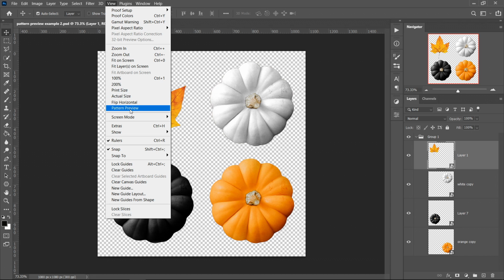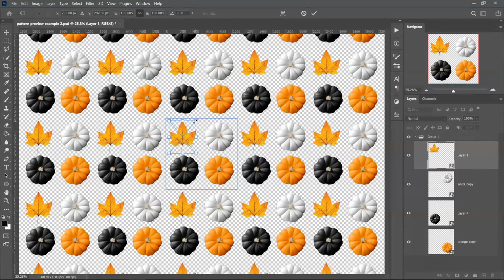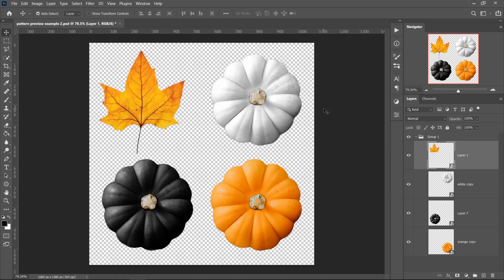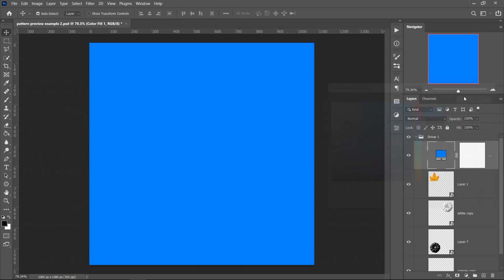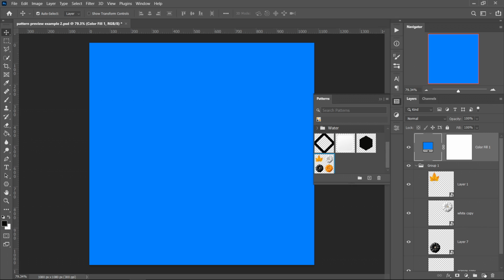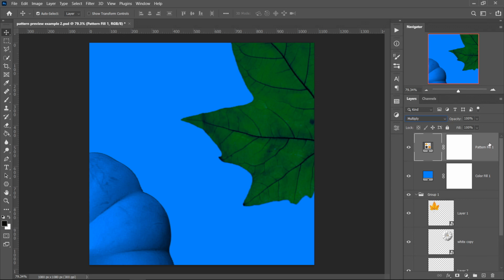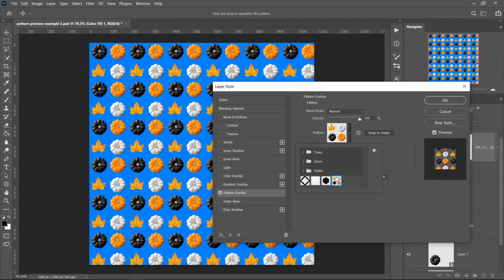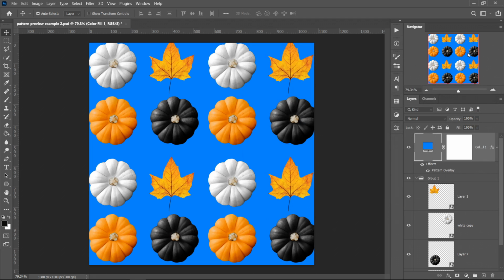Photoshop How To Create Patterns With Ease (Tutorial)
Creating new patterns with adobe photoshop, preview patterns and save them as an overlay or apply them to a new layer. This tutorial will show you the basics of making a pattern from images or anything you want to turn into a pattern.

♪ Music Credit(s) ♪
Title: I Love You by Vibe Tracks
Genre and Mood: Pop + Inspirational